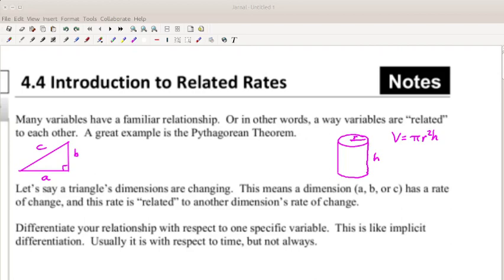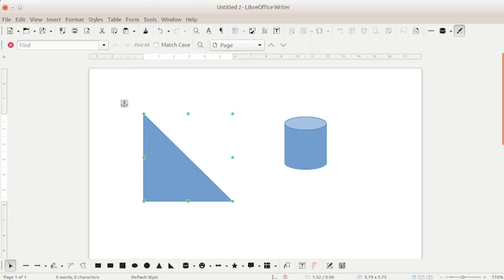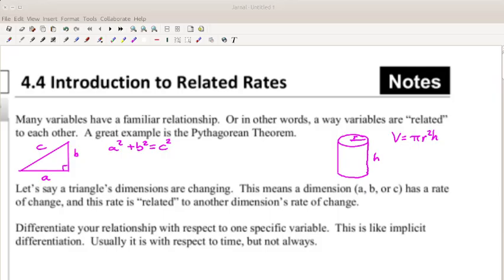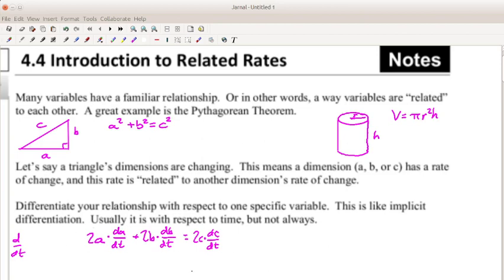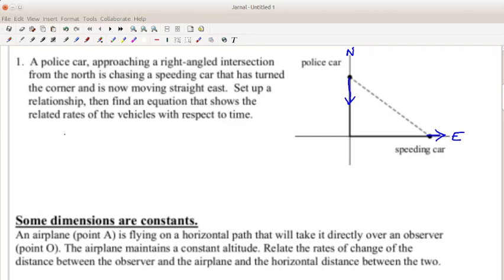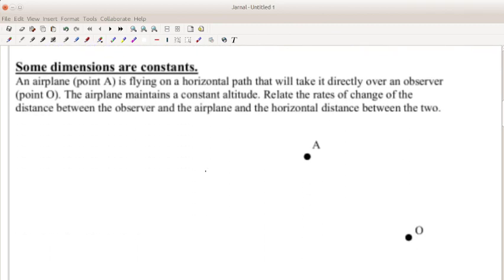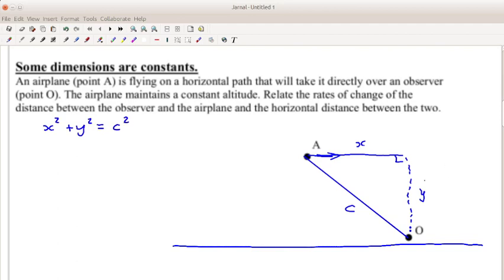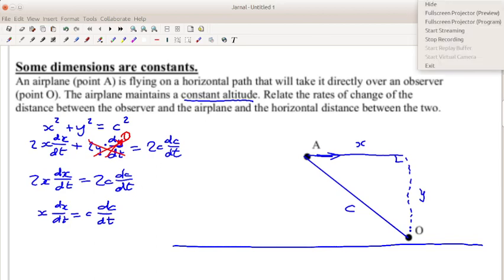4.4 Introduction to Related Rates